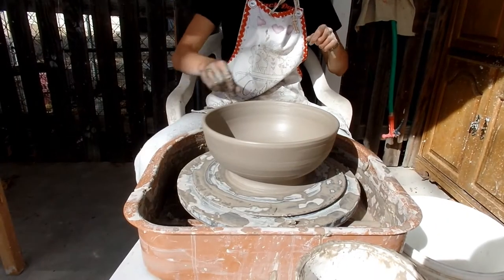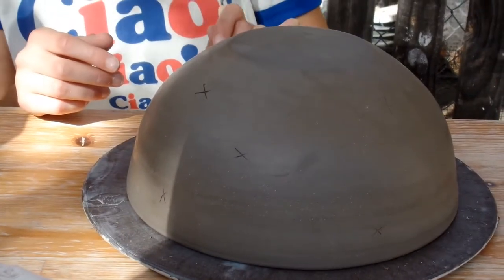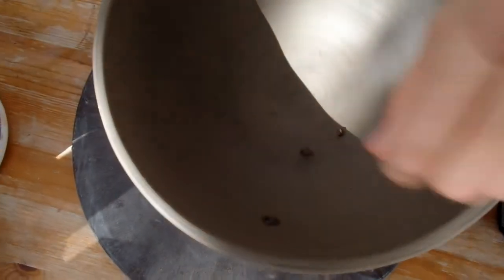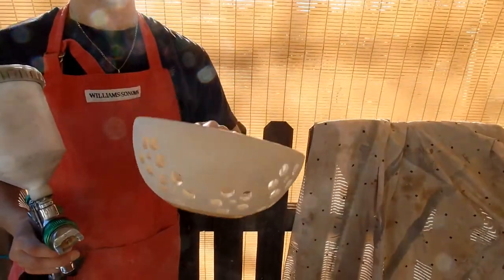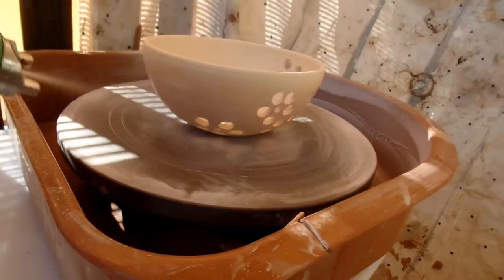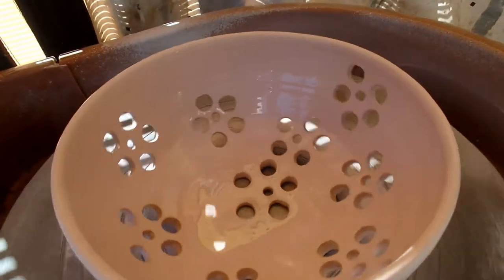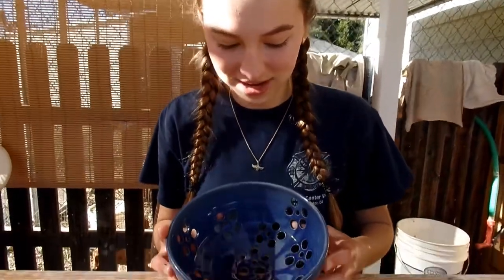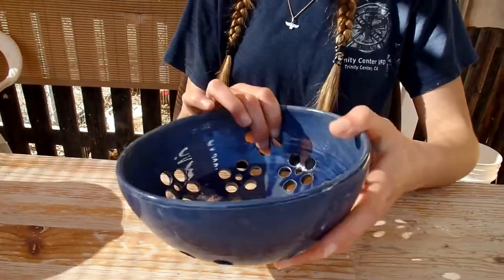Making a Fruit Bowl/Colander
In this video, E throws a large bowl and drills holes all the way through to create a flower pattern. Then we use an airbrush to apply glaze after it is bisque fired. (Techniques shown are probably incorrect with the airbrush-we are still improving :)

Links:
Etsy Shop